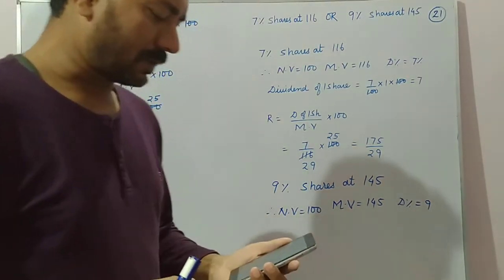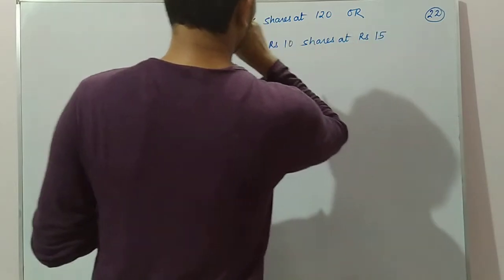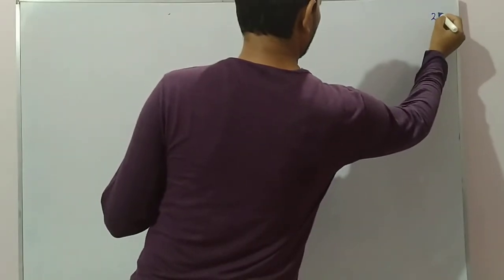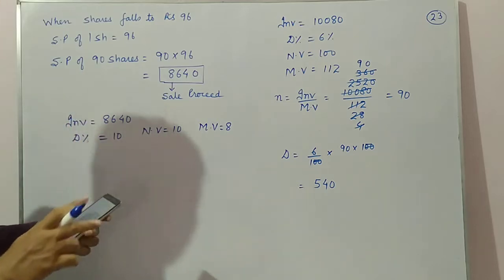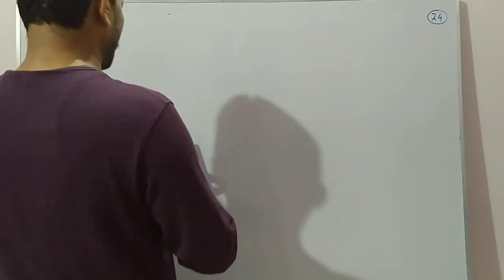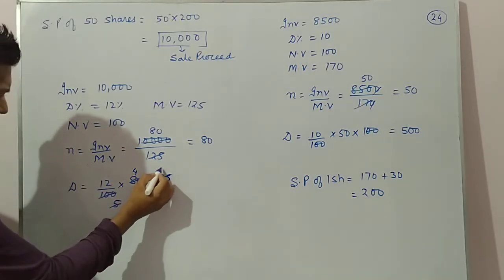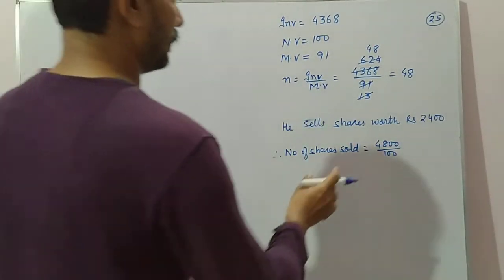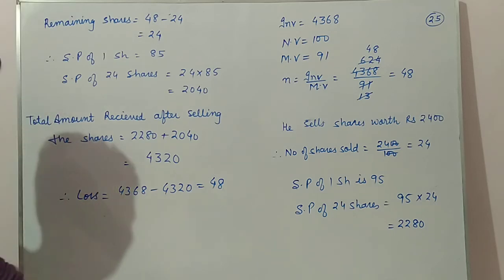X-Maths ,Shares and Dividend Ch-3 , lecture-4